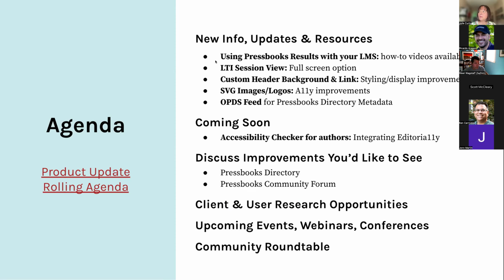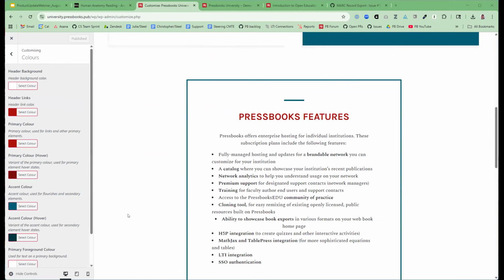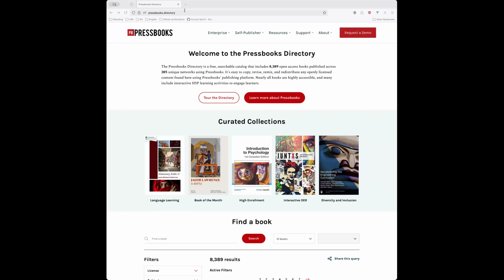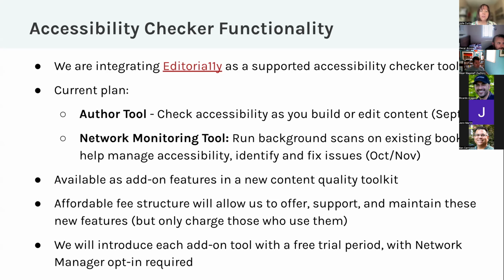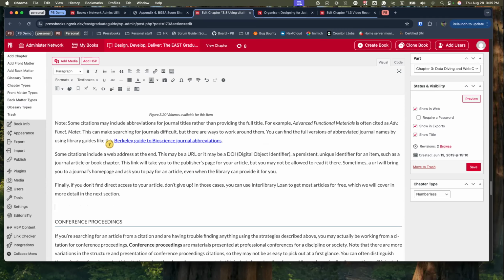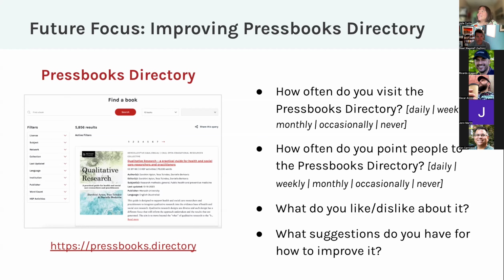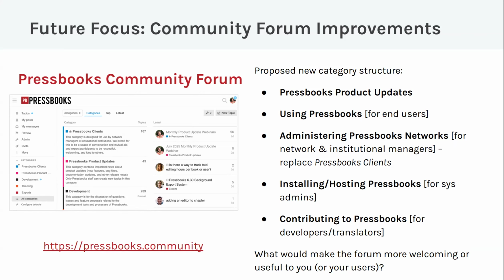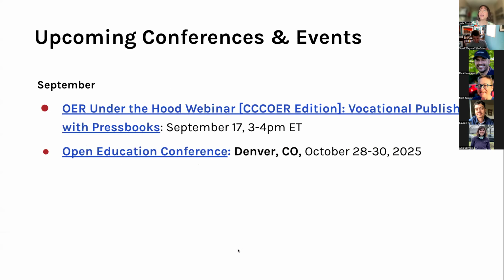Pressbooks Product Update August 2025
This video is a recording of the Pressbooks product update webinar held on Thursday, August 28, 2025 and hosted by Julie Curtis, VP of Growth & Strategy at Pressbooks.

Key topics covered include:
1. Using Pressbooks Results with your LMS videos
2. OPDS Feed for Pressbooks Directory Metadata
3. Update on accessibility checker